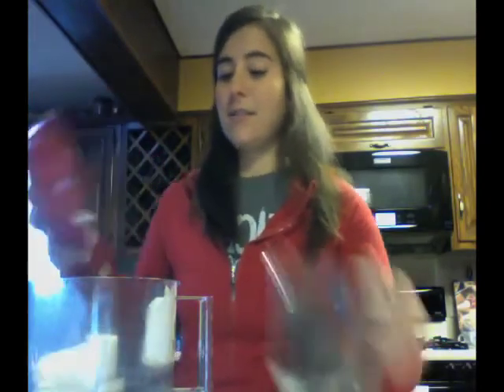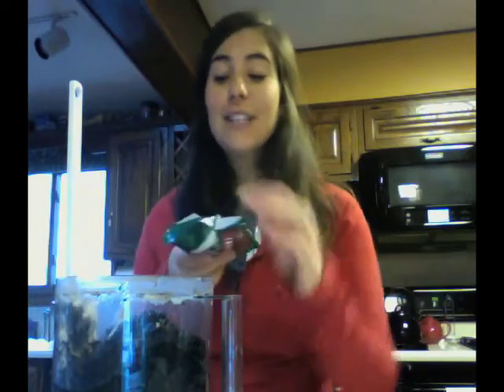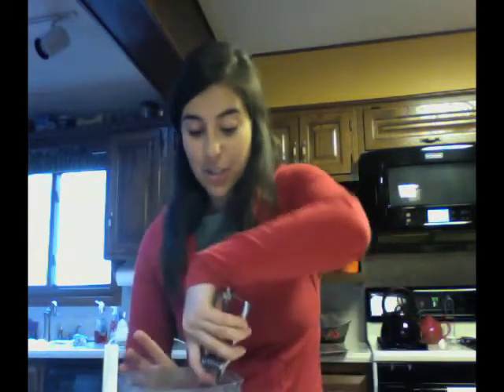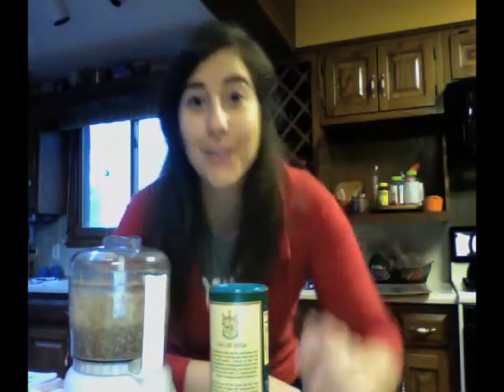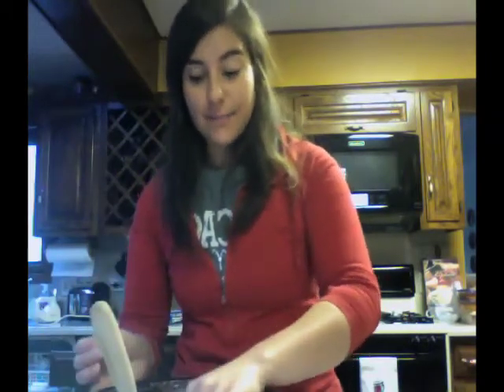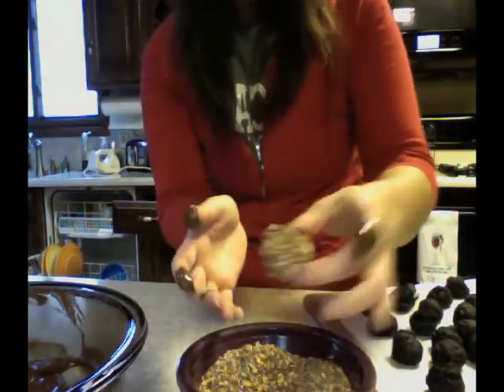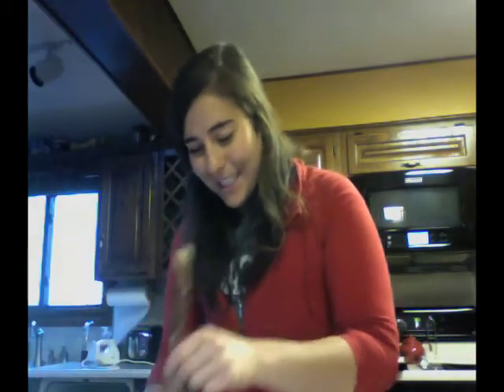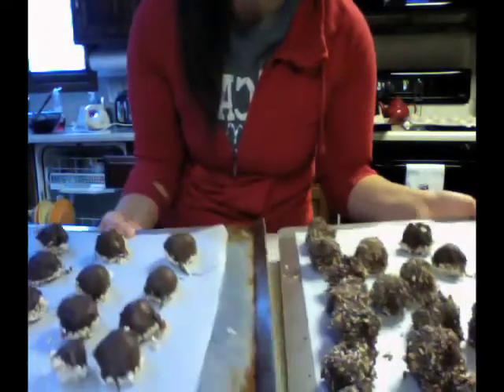SWEET TALK LIVE - MINTY OREO BALLS